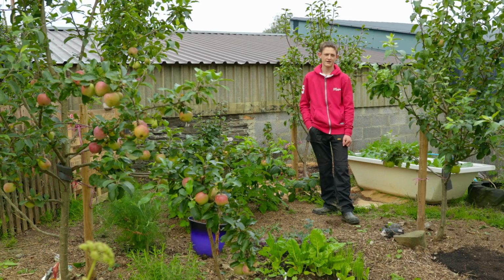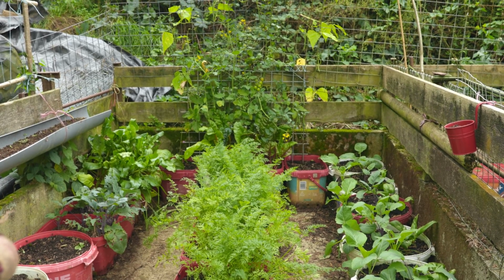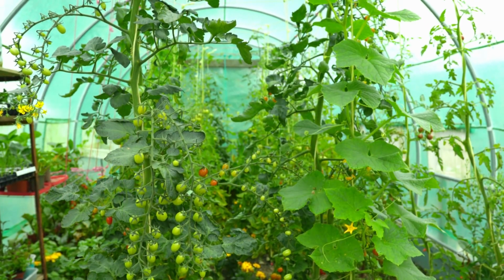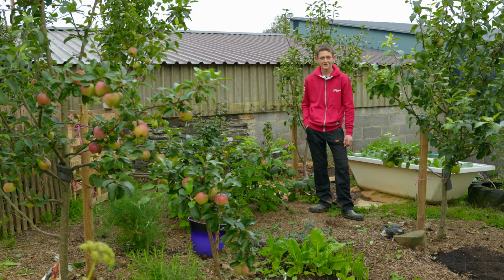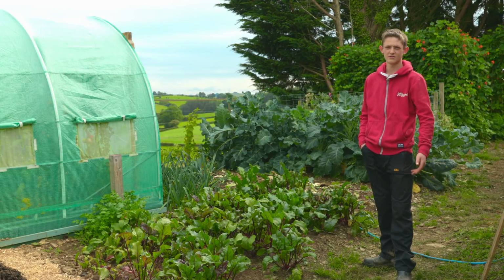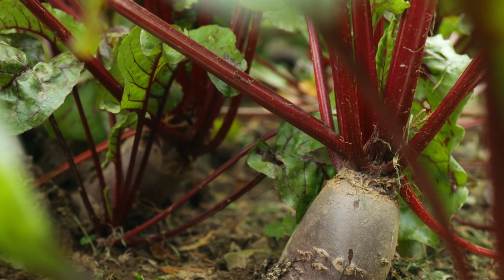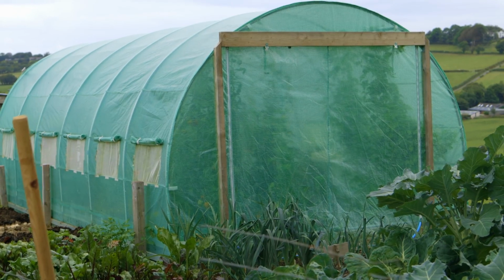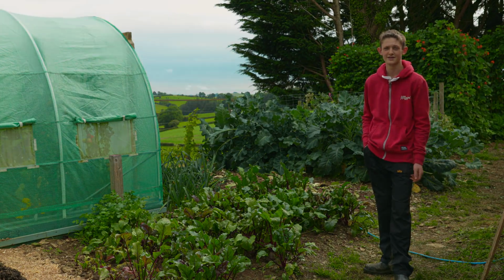🔴 Gardeners'World 2022 | Impressive Vegetable Garden & Permaculture Food Forest Created During